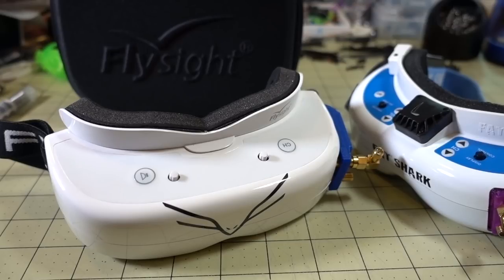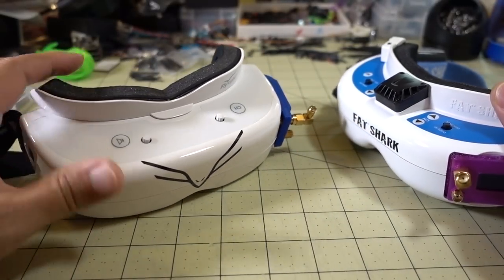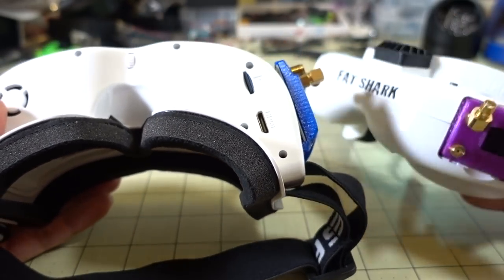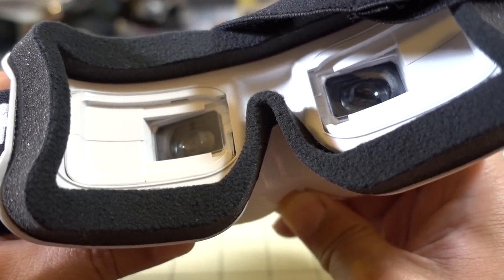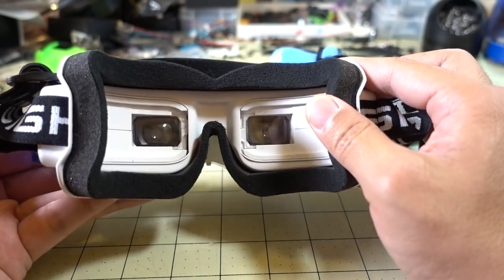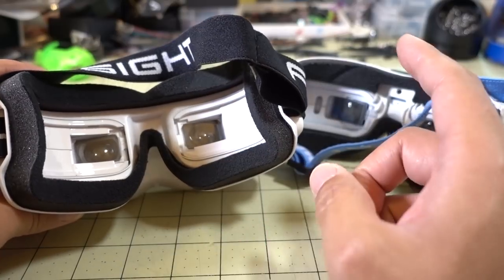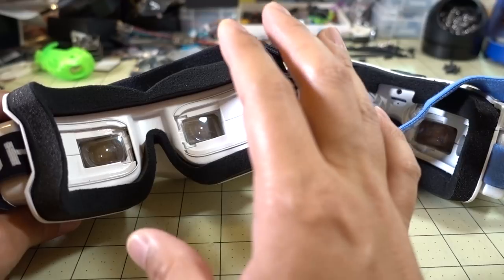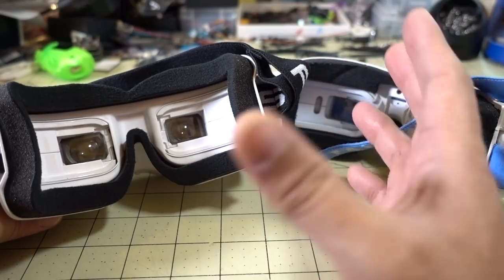Flysight Falcon FPV Goggles Initial Review 😀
Are these better than Fatsharks?  Here are my initial thoughts and opinion of these FPV goggles after about a week of use.  A long term review will be posted in a couple of months.

Bitcoin - 12Y5vysDMvgqX4Z7h7iRTsgwWoCNwv9MPs
Ethereum - 0xD8f3758678F3d93539F804e36811f0A04B0D047F
Litecoin - LcyGPS2f3NZxWU6BRkCJ5qdk1zV6jUCtn8